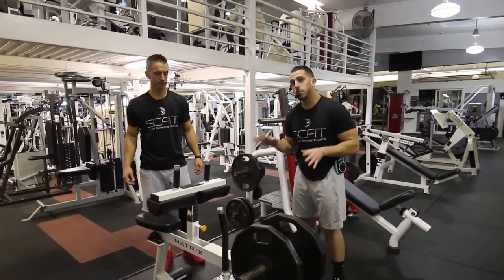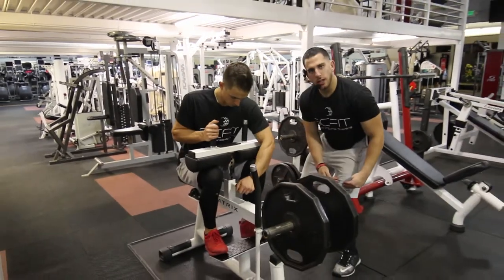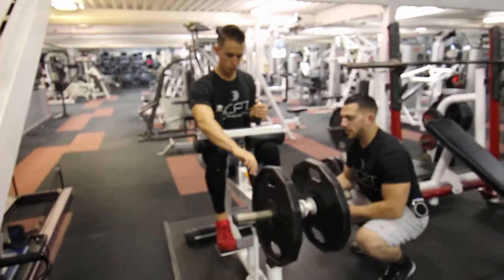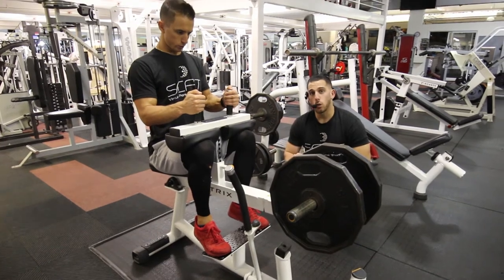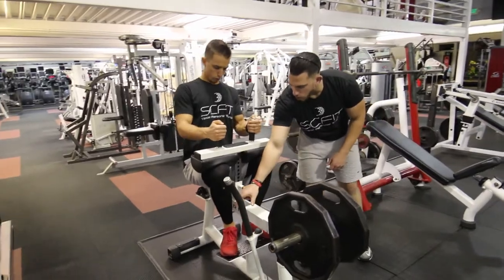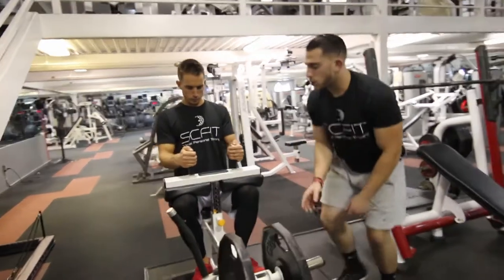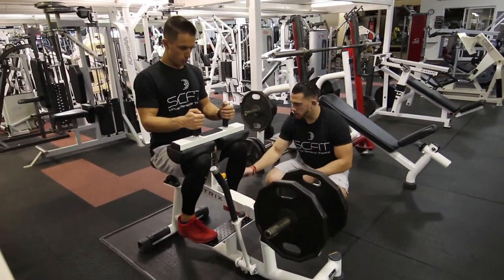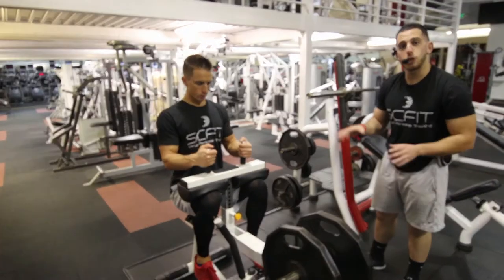♦️ Seated Calf Machine